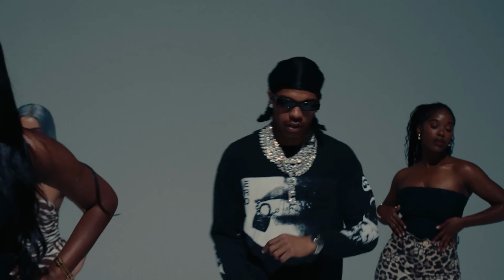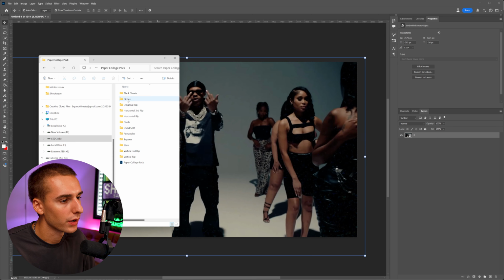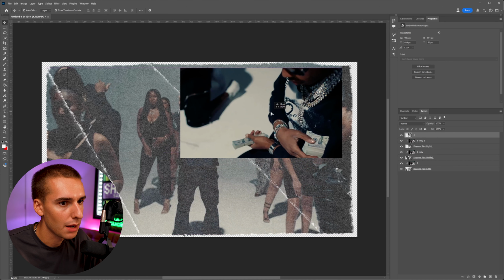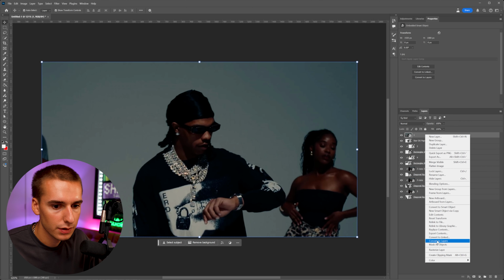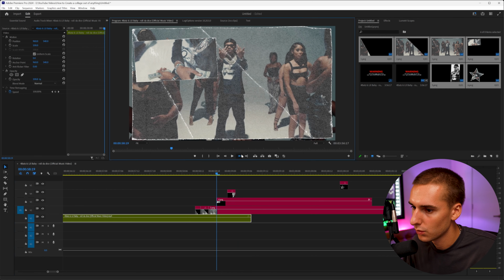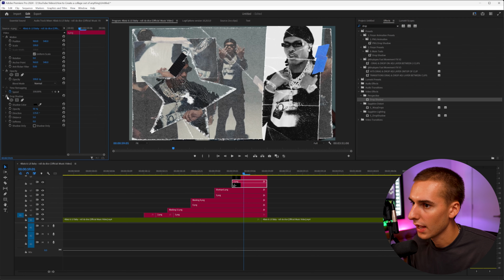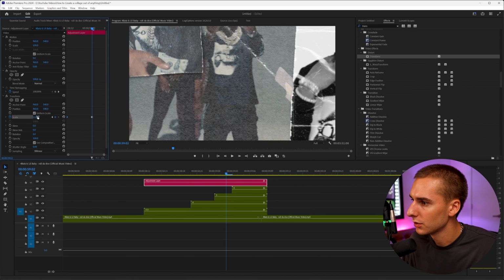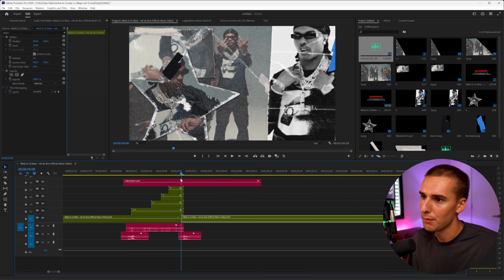How to Create PAPER RIP COLLAGE EFFECT out of ANYTHING!! (Premiere Pro & Photoshop)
Ultimate Mixed Media Bundle (EVERYTHING FOR HUGE DISCOUNT) code "BABY5" for $5 OFF

Ultimate Texture Bundle V3 (used in video) code "BABY5" for $5 OFF

Ultimate Texture Bundle V2 (used in video) code "BABY5" for $5 OFF

Energy Preset Pack (used in video) code "BABY5" for $5 OFF

0:00 - Intro
1:10 - Taking screenshots
2:22 - Collage in photoshop
8:37 - Paper collage in premiere pro
11:54 - Adding tape overlays
13:31 - Adding drop shadow
14:20 - Animating the collage
17:33 -Adding paper sound fx